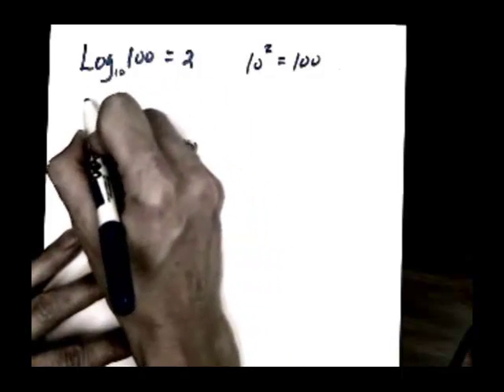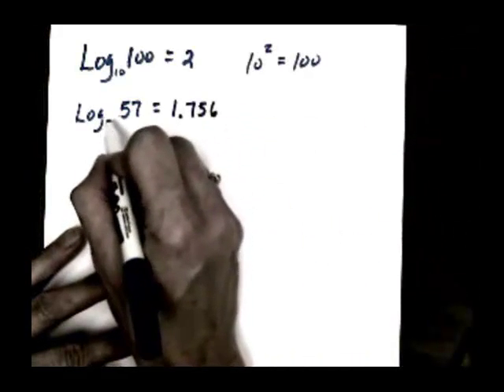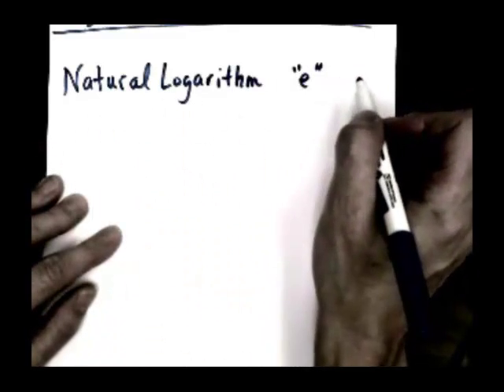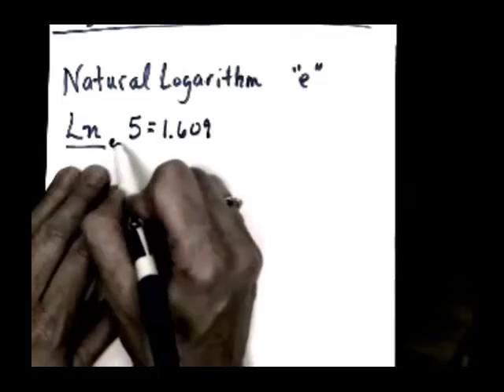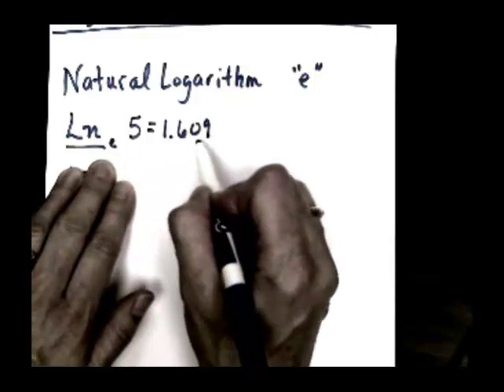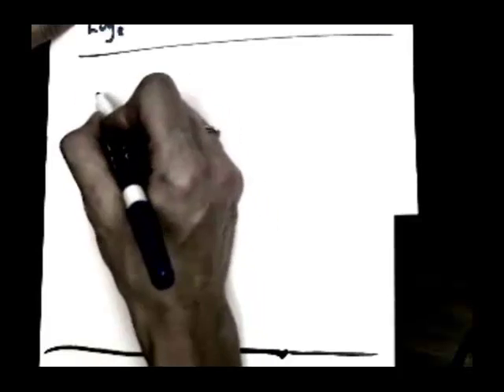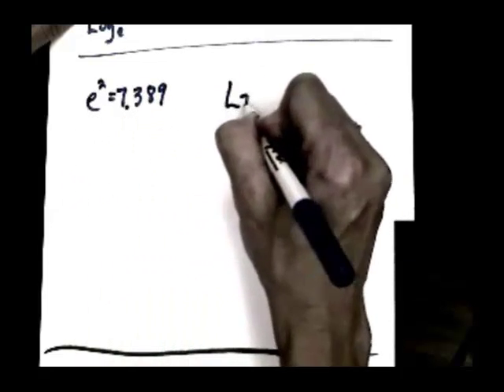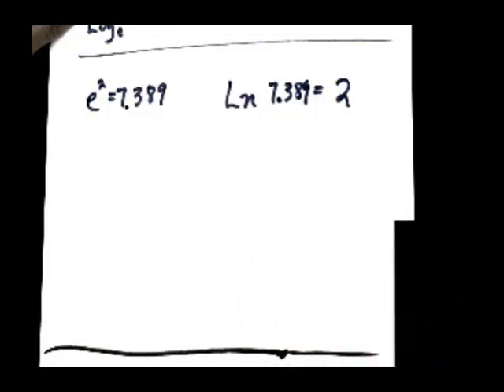Statler Logarithms Part B.mp4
Mrs. Donna Statler explains Common and Natural Logarithms